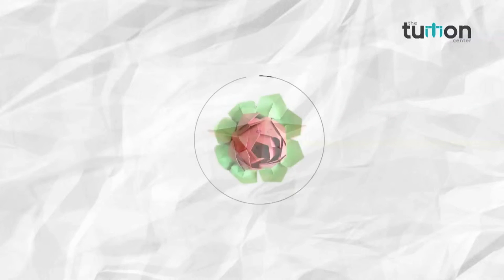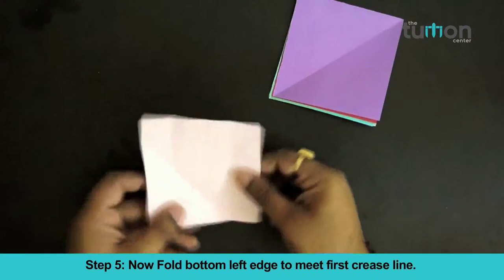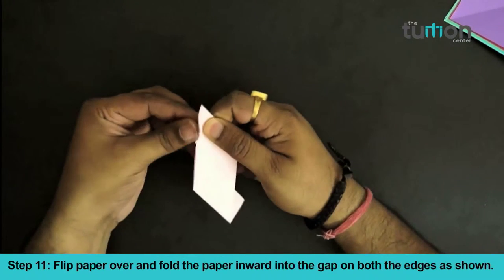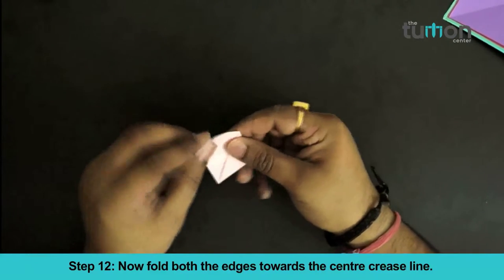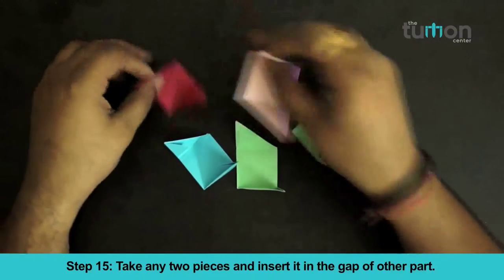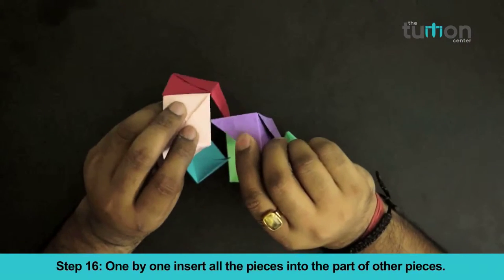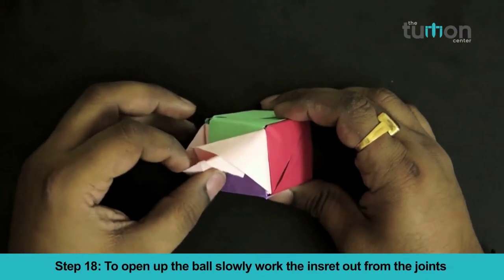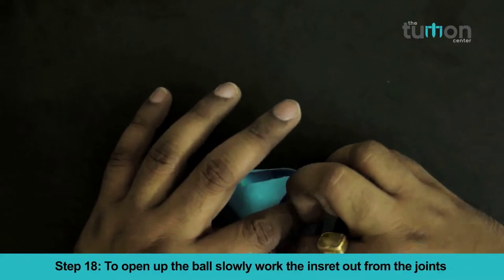How to make paper Cube to ball? (Origami ball)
Welcome friends to our twenty-fourth video on the art of paper folding.

In this video we will teach you how to make paper cube to ball?

Procedure to make paper cube to ball: -

Step 1. Take 6 sheet of square shape paper
Step 2. Fold paper in half vertically to form the centre crease line
Step 3. Fold both the sides towards the centre crease line.
Step 4. Fold top right edge to meet third crease line.
Step 5. Now Fold bottom left edge to meet first crease line.
Step 6. Fold the top layer towards the first crease line as shown
Step 7. Now fold the left side back to the right and press flat so that the edges line up on the left.
 Step 8. First open the top layer on the right slightly. Fold from the crease line  (horizontal fold)
Step 9.Fold the top layer towards the first crease line of just folded paper as shown
Step 10.Now fold the left side back to the right and press flat so that the edges line up on the left and paper is closed.

Step 11.Flip paper over and fold the paper inward into the gap on both the edges as shown.
Step 12.Now fold both the edges towards the centre crease line.
Step 13.Unfold paper to step 12
Step 14.Repeat step 2 to 14 on other five pieces for the total of 6 units
Step 15.Take any two pieces and insert it in the gap of other part.
Step 16.One by one insert all the pieces into the part of other pieces.
 Step 17.Press all the pieces to tighten it up.

Step 18.To open up the ball slowly work the insert out from the joints

Your paper cube to ball is ready.